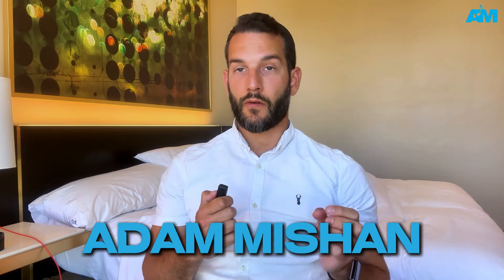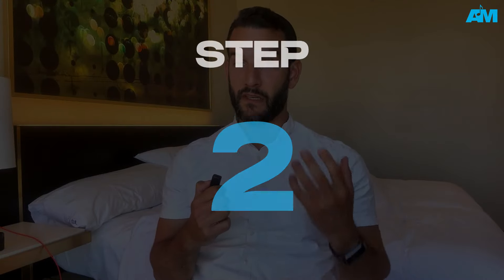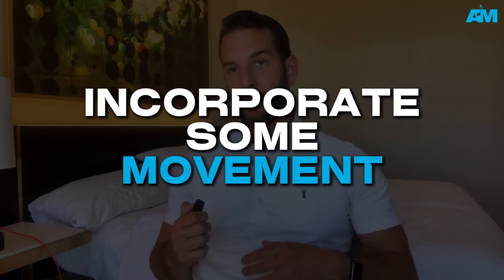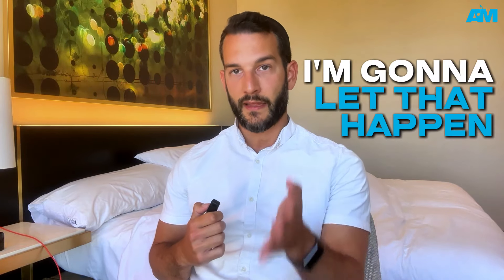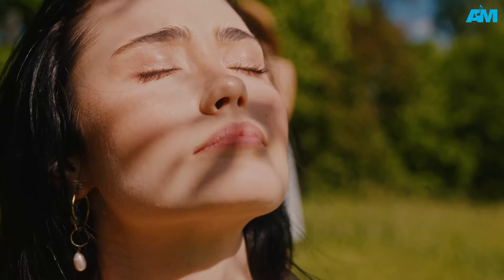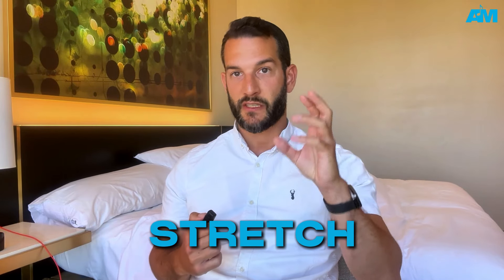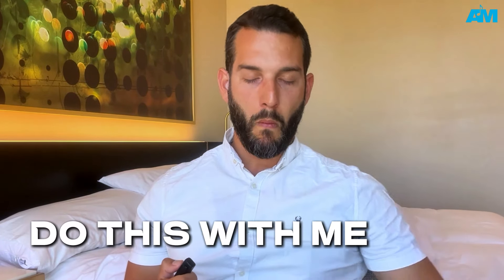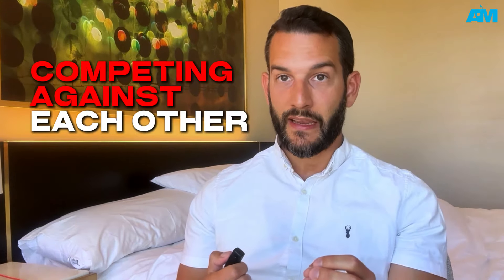Vocal Warm-up Exercises - Boost Your Range and Flexibility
Ready to Supercharge Your Singing Skills? 🎤

Calling All Singing Enthusiasts:
🎶 Immerse Yourself in a Lively Singing Community: Daily Challenges, Live Calls, and More!
🌟 Watch My Video for an Inside Look at Our Community.
🎤 Access Lesson Recordings, Tackle Daily Challenges, and Join Our Monthly Q&A Sessions.
🎵 Enjoy Free Singing Lessons and Thrilling Karaoke Nights.
👩‍ AM Vocal Studios: Your Ultimate Destination for Vocal Excellence!

Transform Your Voice with AM Vocal Studios: Where Talent Meets Training!

Unlock the secrets to a stronger voice! This video is all about effective vocal warm-ups that not only expand your range but also make your voice more flexible, setting you up for amazing performances. Whether you're just starting out or you've been singing for a while, these techniques will take your voice to the next level.

JOIN ME on this journey to discover your full vocal potential.